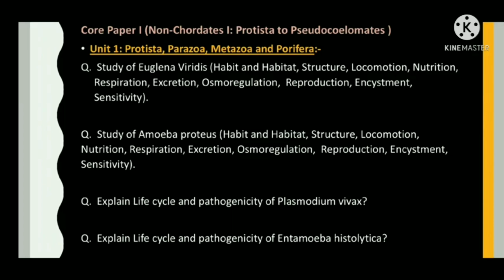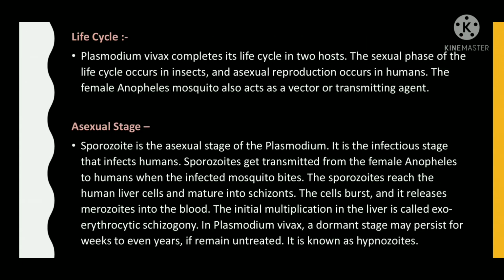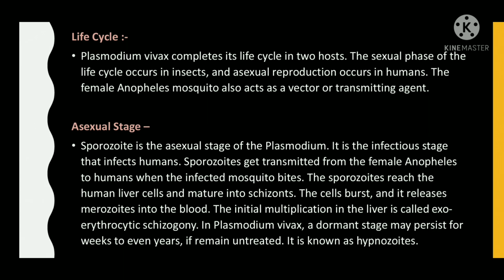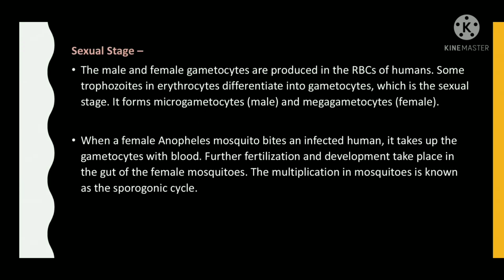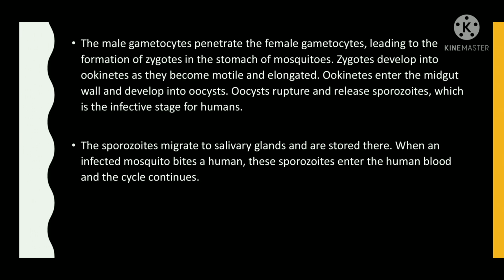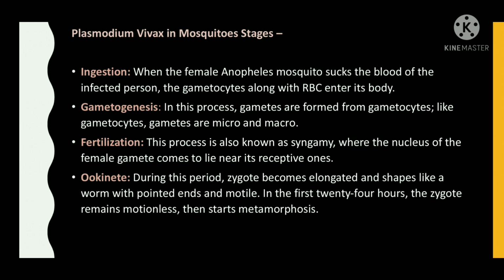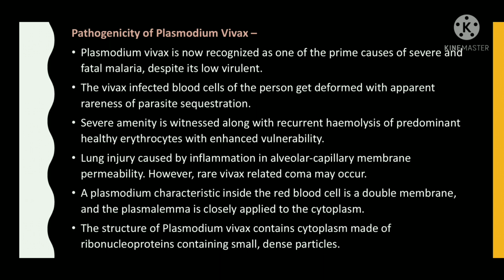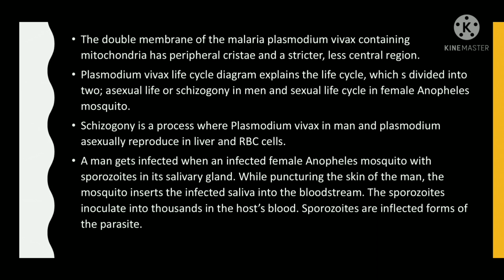B. Sc. Zoology honors paper | core paper I | Topic - Plasmodium vivax @World Of Biology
This is video is about Life cycle and pathogenicity of  Entamoeba histolytica

B. Sc. Zoology honors paper ~ Non-Chordates I: Protista to Pseudocoelomates  | core paper I | Topic - Life cycle and pathogenicity of  Plasmodium vivax from Unit 1: Protista, Parazoa, Metazoa and Porifera  according to new cbse syllabus for odisha all universities and autonomous colleges For first semester exam

Life cycle and pathogenicity of Plasmodium vivax
B. Sc. Zoology honors paper
Unit 1: Protista, Parazoa, Metazoa and Porifera

Zoology ~ Non-Chordates I: Protista to Pseudocoelomates ~ Topic -  Life cycle and pathogenicity of Plasmodium vivax (long type questions) | B. Sc. Zoology

B. Sc. Zoology | Zoology |  Topic - Life cycle and pathogenicity of Plasmodium vivax
Important long question answer notes about Plasmodium vivax

B.Sc.Important long question notes B.Sc. Zoology B.Sc. importantquestions2022
Utkal University Utkaluniversitysyllabus Zoology B.Sc. Zoology
Utkal University